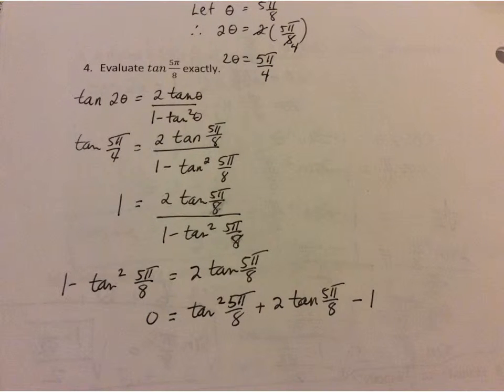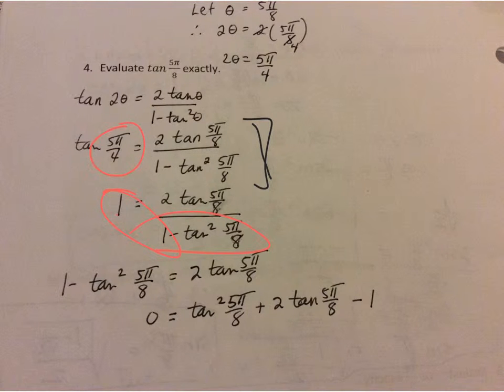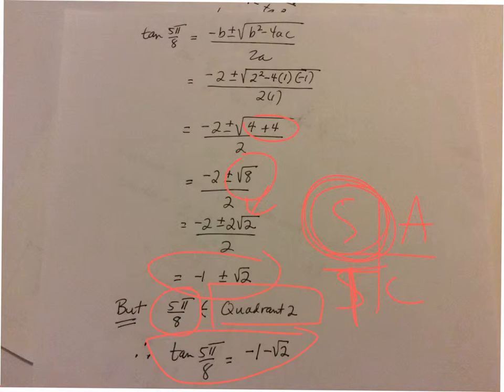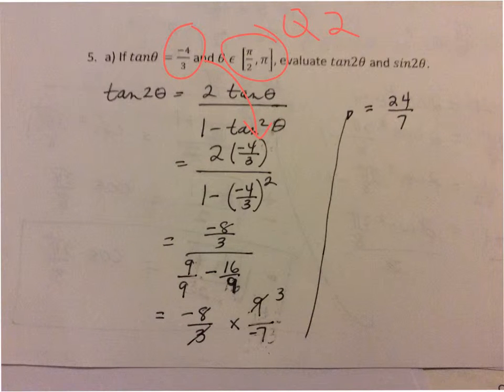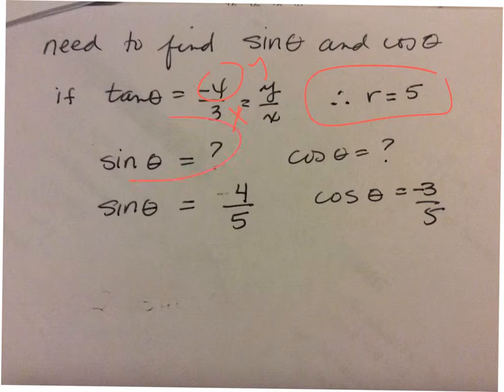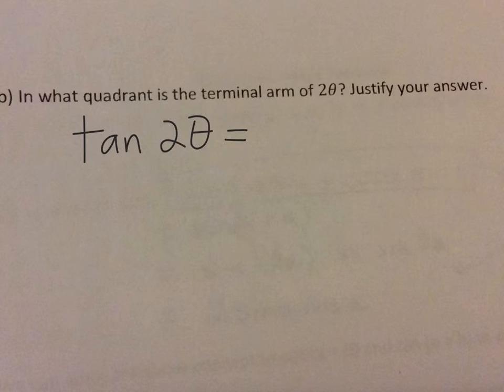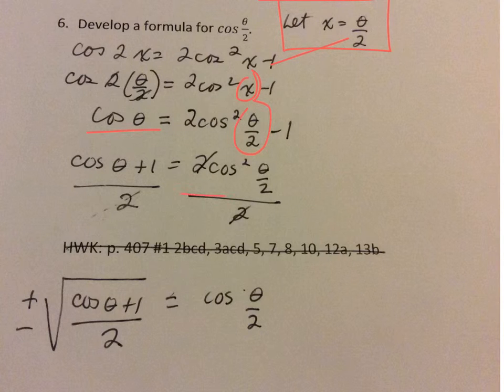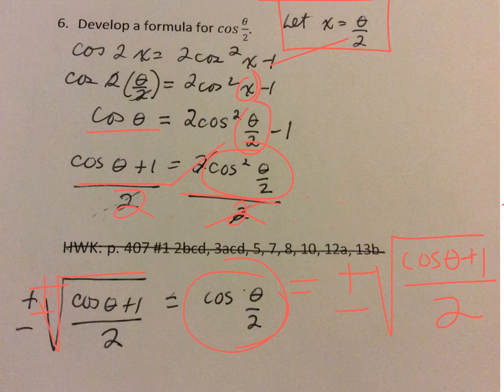7.3 trig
Double angle formula continued.